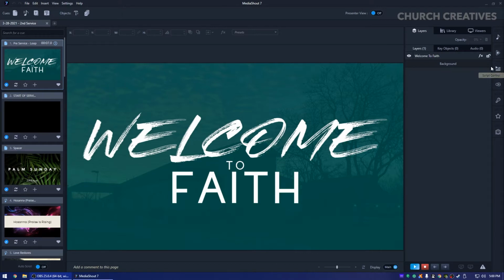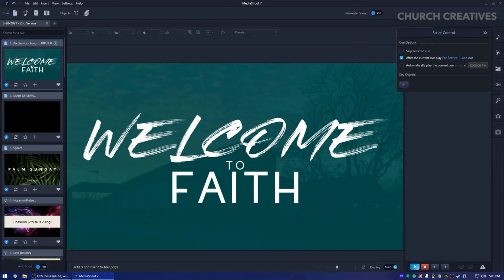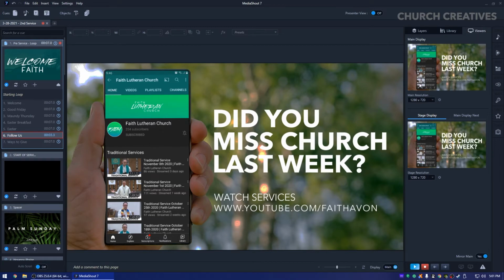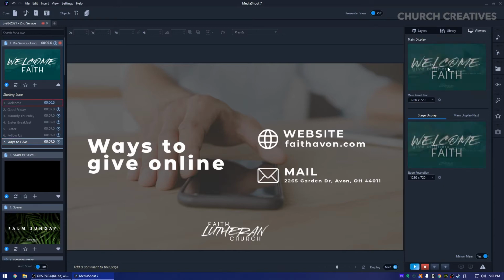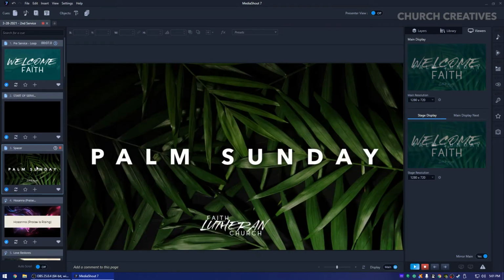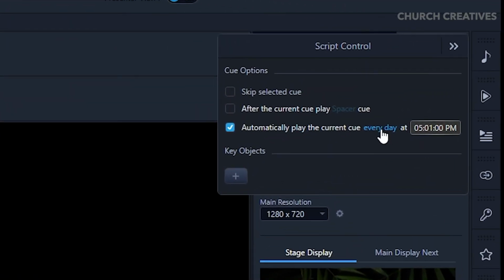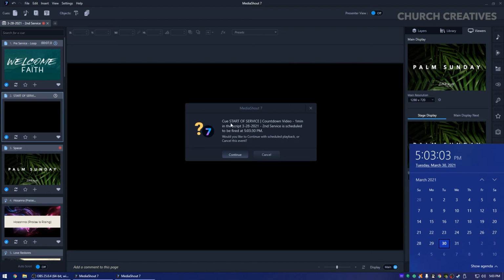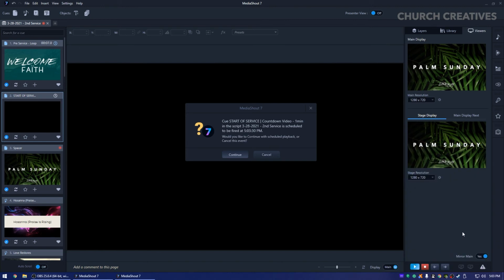Cool Feature in Media Shout 7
In today's video, we are going to cover some cool features in Media Shout 7!

Stay Creative!